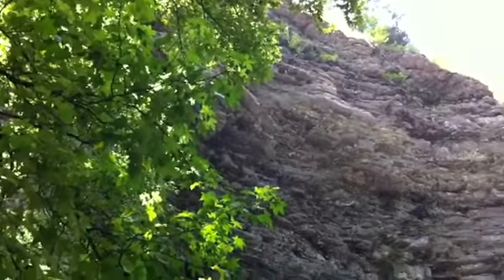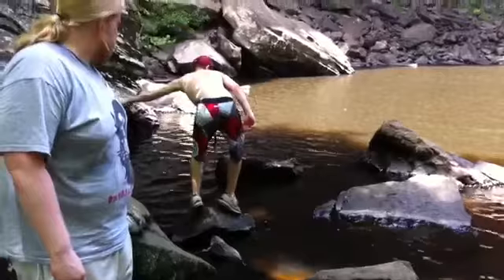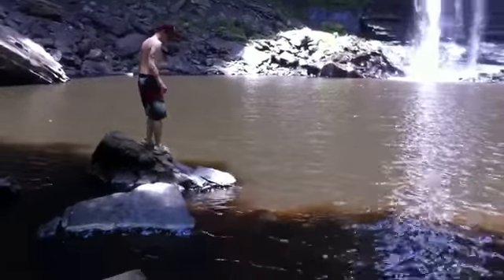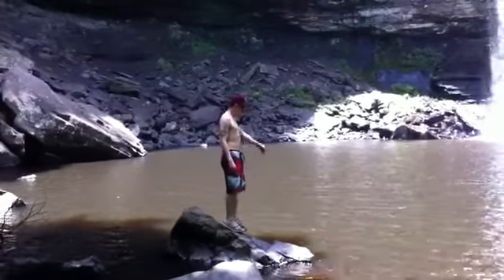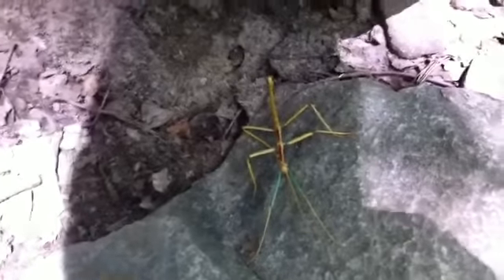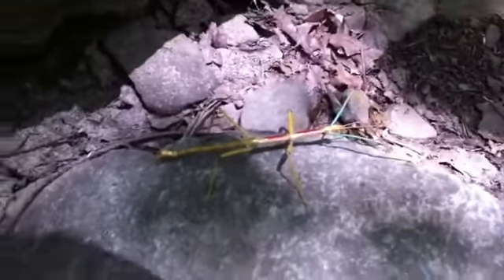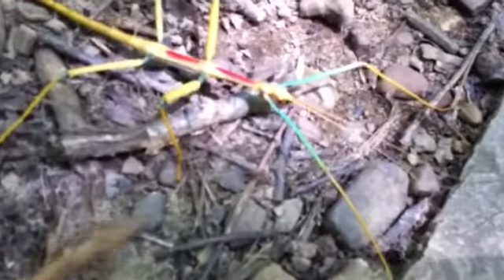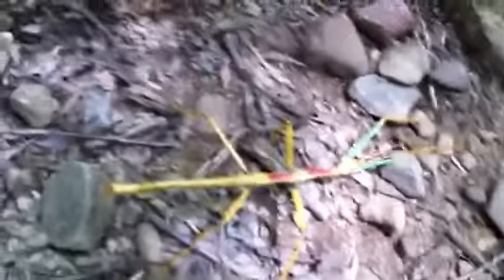Hiking to cedarfalls in Petit Jean state park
We hiked to the cedarfalls and has a great time!